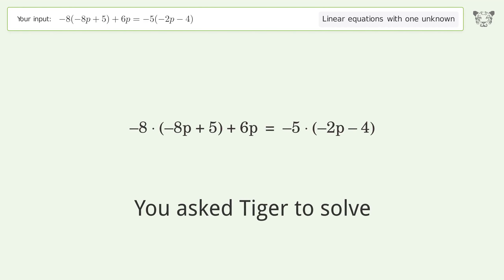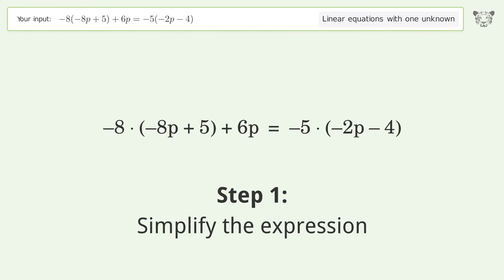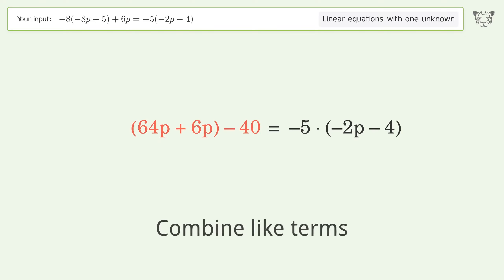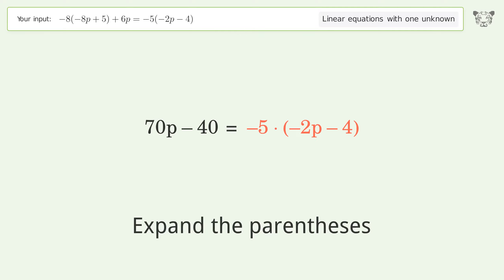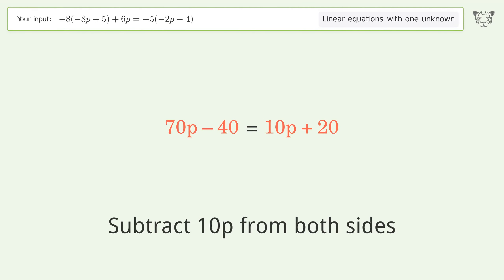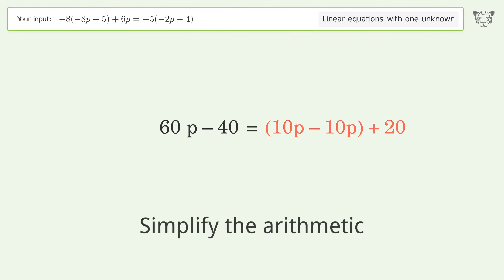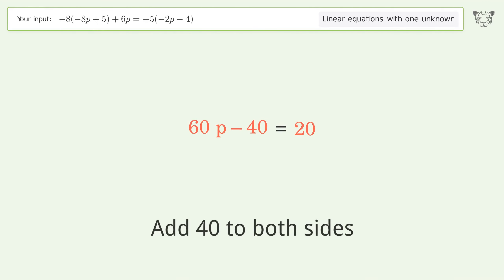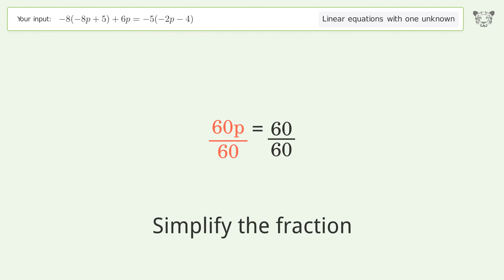Linear equation with one unknown: Solve -8(-8p+5)+6p=-5(-2p-4) step-by-step solution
Solving -8(-8p+5)+6p=-5(-2p-4) using the linear equation with one unknown solver

for a step-by-step and more tips and tricks for dealing with linear equations with one unknown.